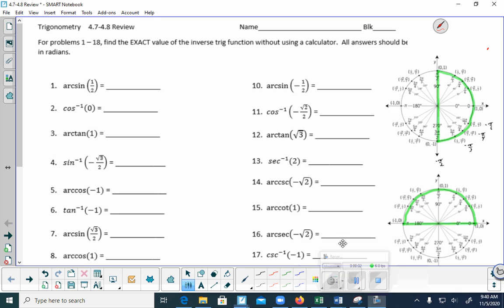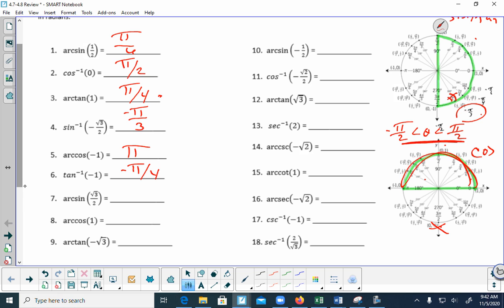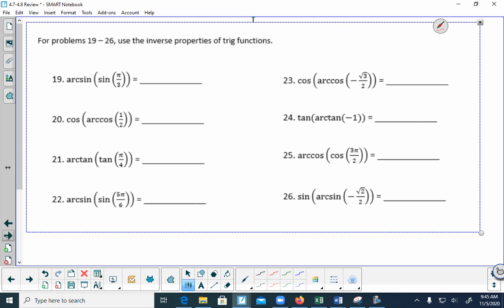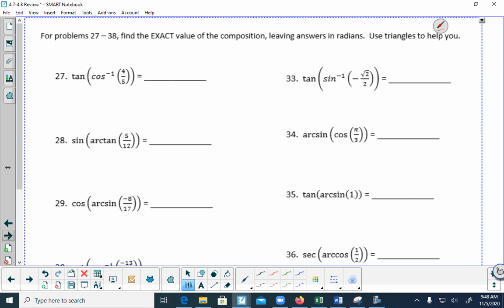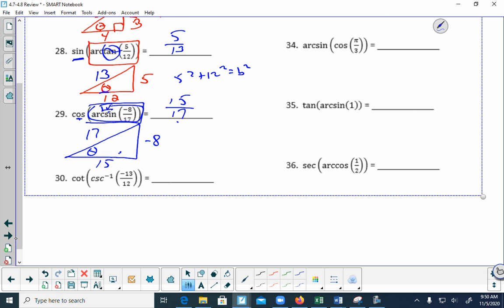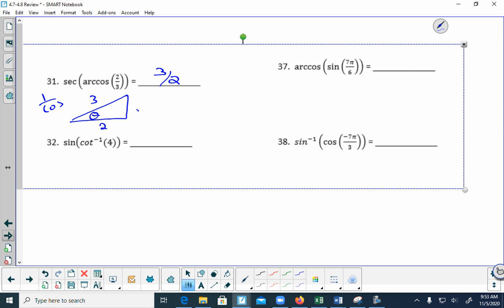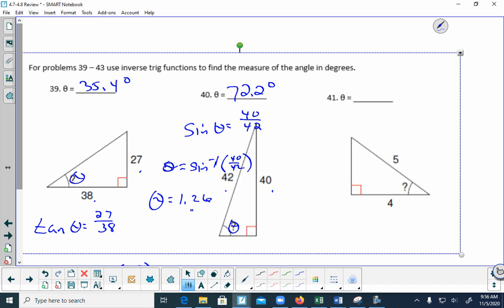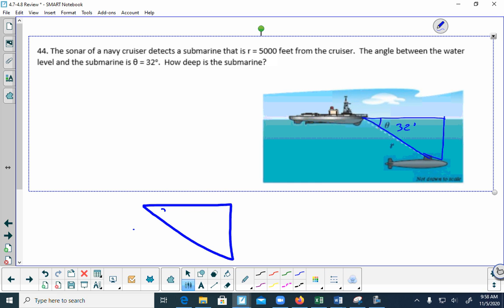4.7 - 4.8 Review Worksheet